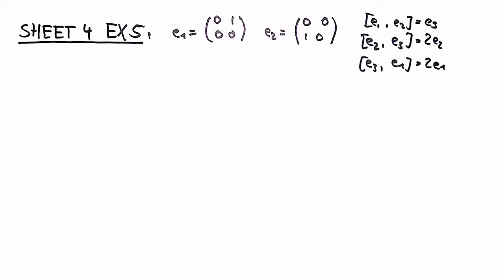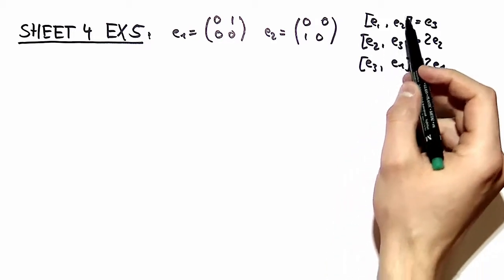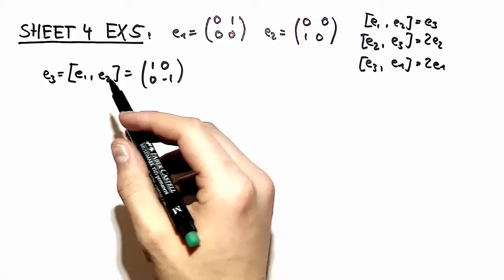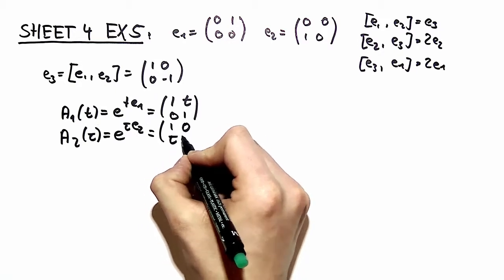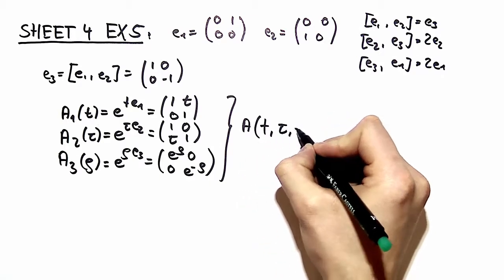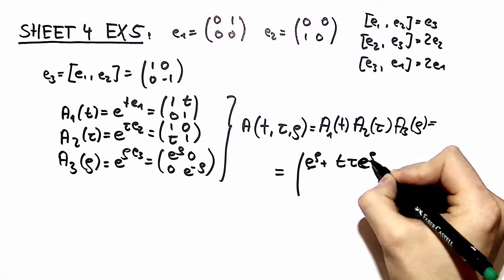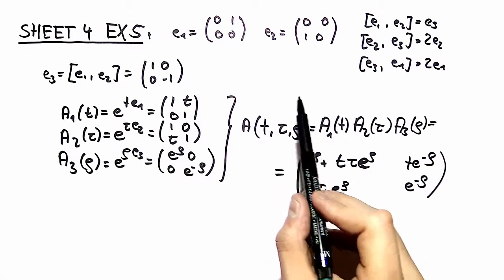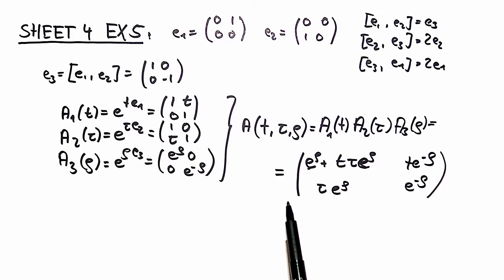Group Theoretical Methods in Solid State Physics, Video-Solutions 4.5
About: matrix representation of sl(2,R), structure constants, three parameter group, generators, lie groups